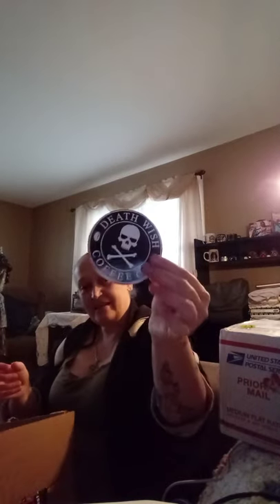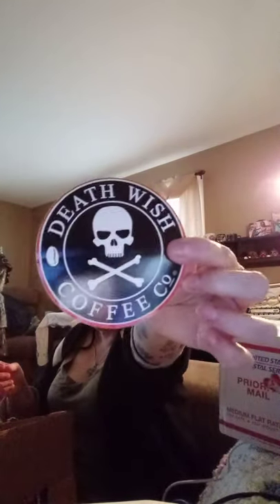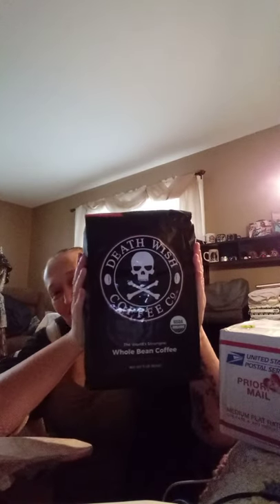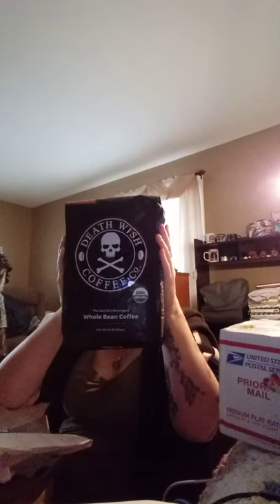Unboxing Death Wish Coffee & Sin City Soaps And Candles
Hey everyone I know I haven't been on in a while but this was pre-recorded a few day's ago. It might be a while before I feel up to another video as I'm grieving my X-Father In-Law he is always close to my heart like real family.